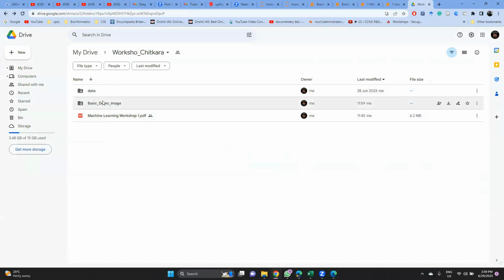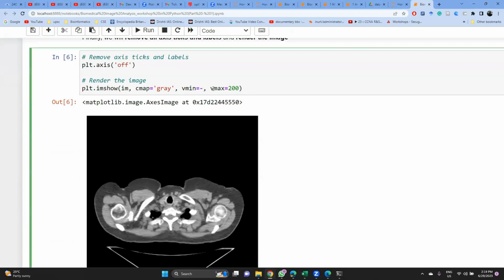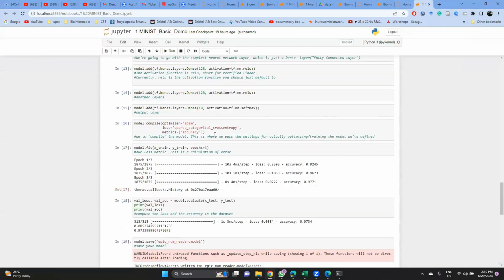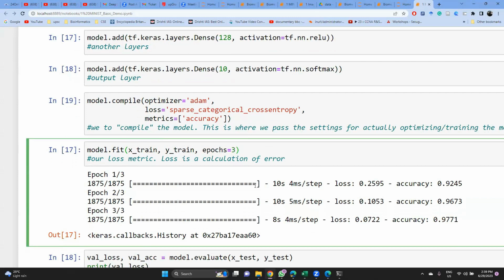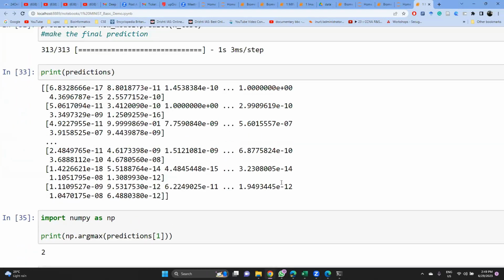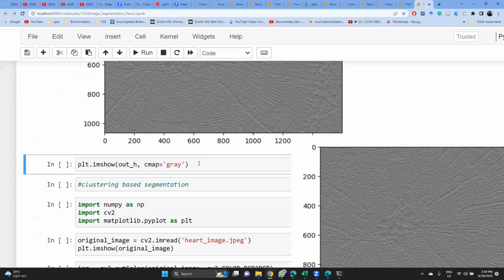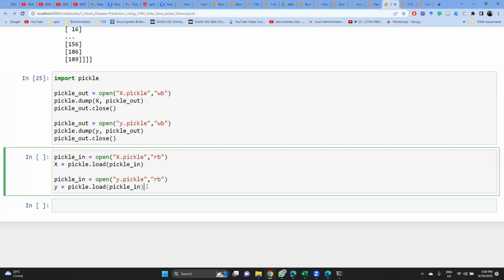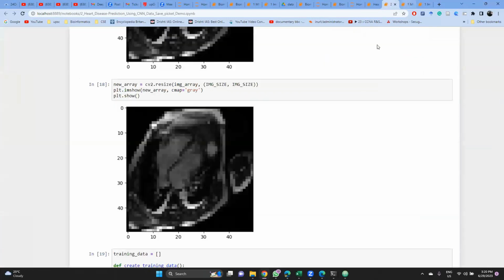Unveiling the Hidden Insights: Biomedical Image Analysis Using Deep Learning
Mr. Ajay Sharma  (UpGrad Campus from 02:00 PM to 04:00 PM on 29/06/2023)
Welcome to our video where we embark on a captivating journey into the realm of biomedical image analysis using deep learning. Join us as we explore how deep learning algorithms are revolutionizing the field of healthcare by unlocking valuable insights from medical images. Discover the potential of convolutional neural networks (CNNs) and other advanced deep learning techniques in diagnosing diseases, detecting anomalies, and predicting patient outcomes. We'll discuss the challenges and opportunities in applying deep learning to biomedical images, share real-world case studies, and shed light on the future implications of this cutting-edge technology in the field of healthcare.